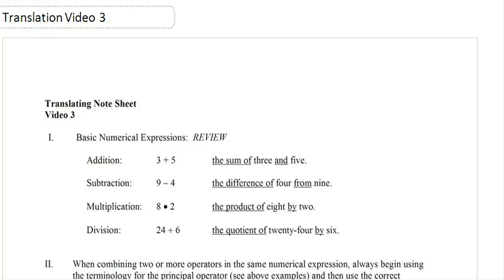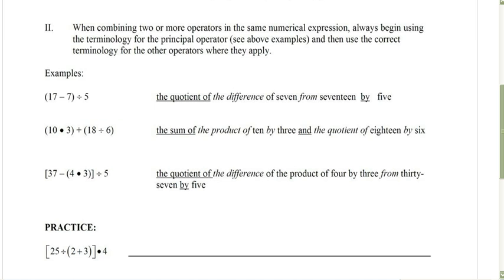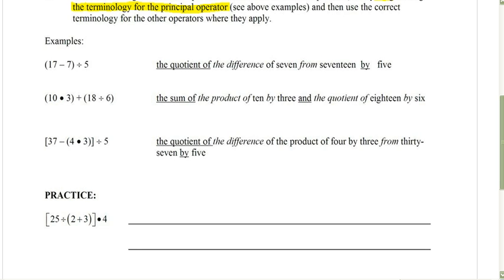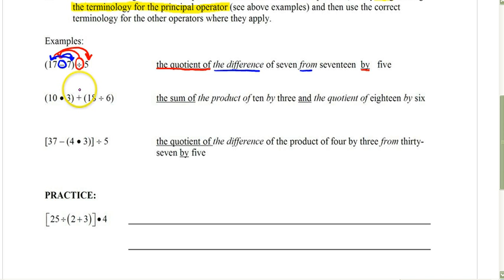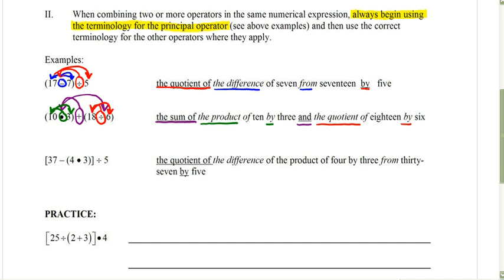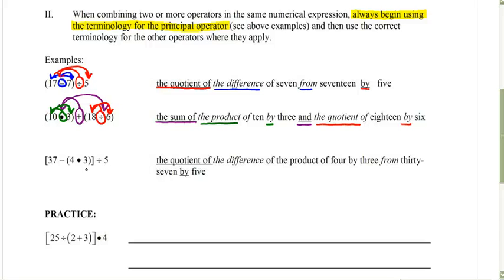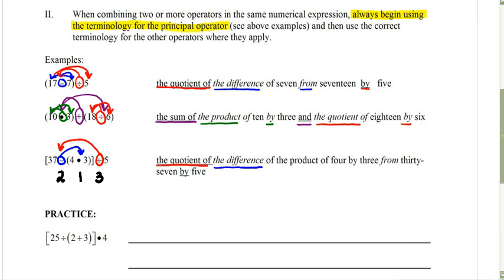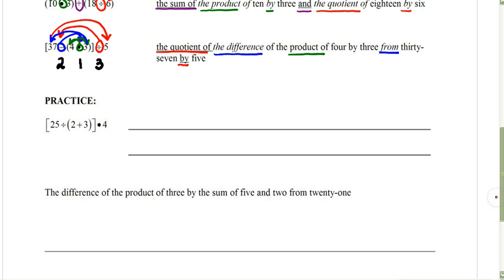Translation Video 3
Translating verbal expressions to variable expressions Part 3